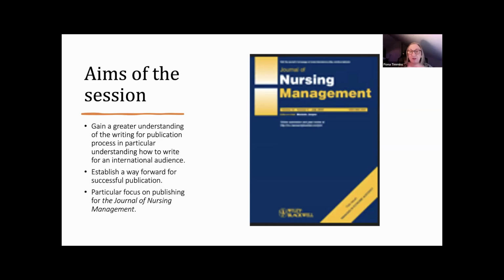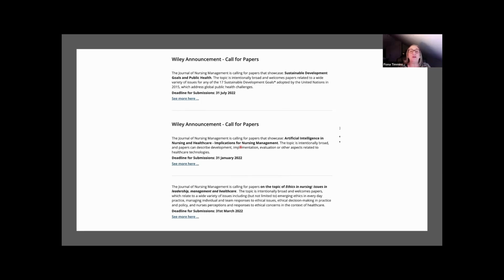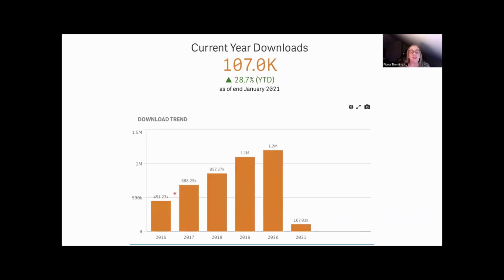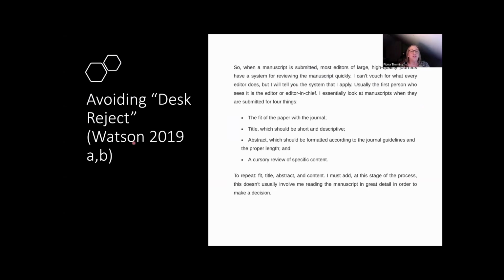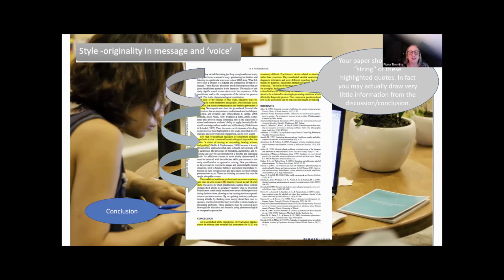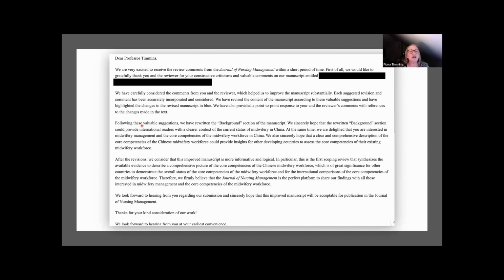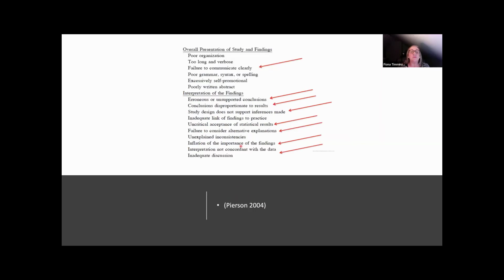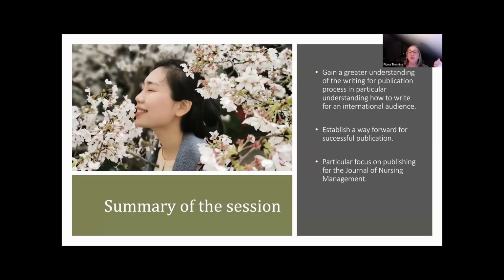How to Publish for a Global Audience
ALSN Webinar: How to Publish for a Global Audience. Recorded 25-Jan-2022.